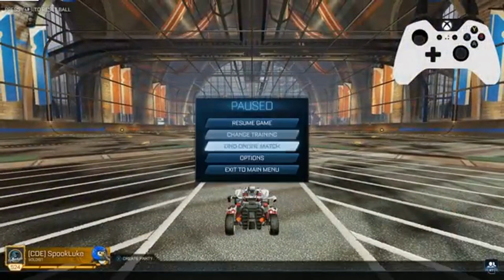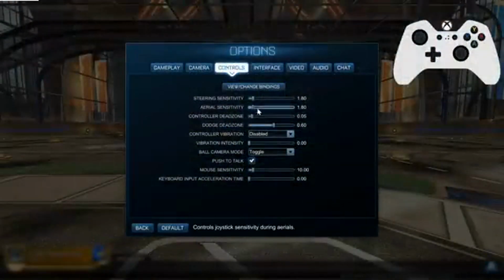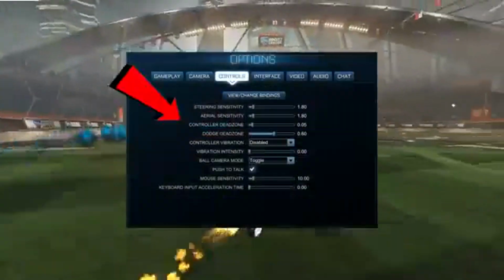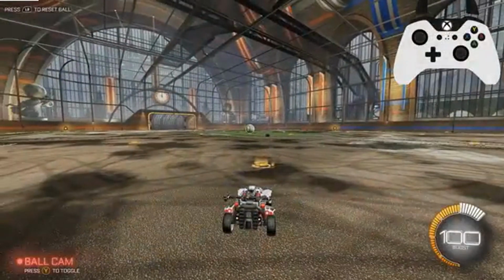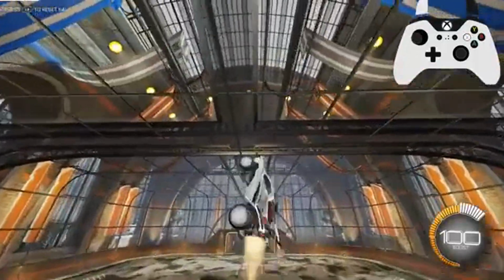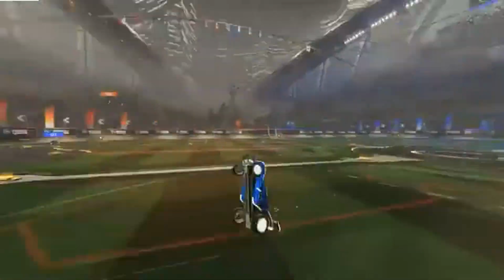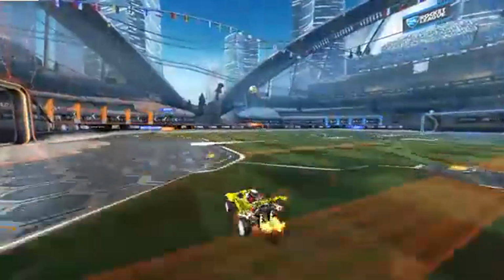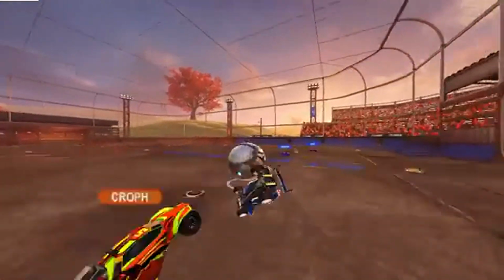ROCKET LEAGUE BEST Controller Settings | The ULTIMATE Binds Guide (XBOX/PS4)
⏱️Timestamps:
Intro - 0:00
Optimal Controller Settings: 1:06
Optimal Binds: 4:17
Final Thoughts: 7:35
Giveaway: 8:05
Outro: 8:35

Gaming | Multiplayer | Nintendo | Online Gaming | PC Games | PlayStation | Video Games | Walkthrough | Xbox